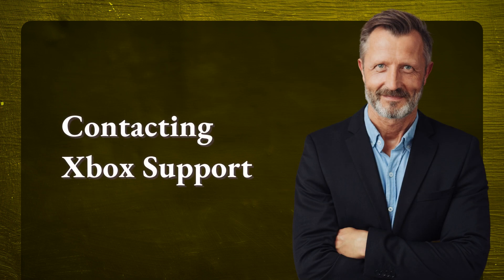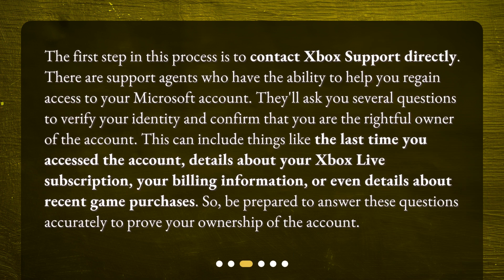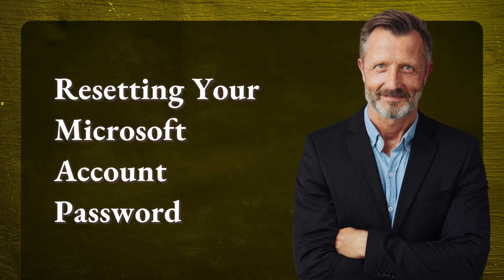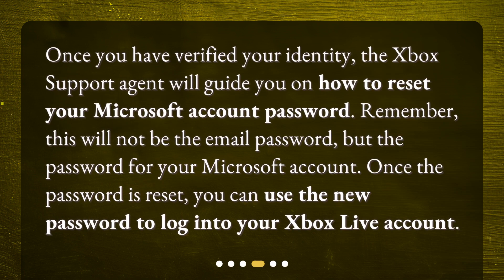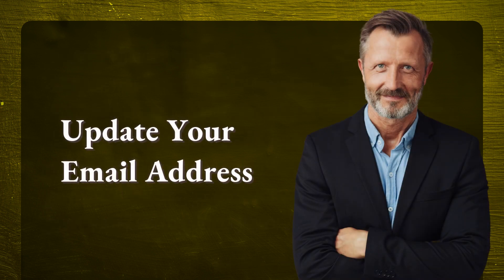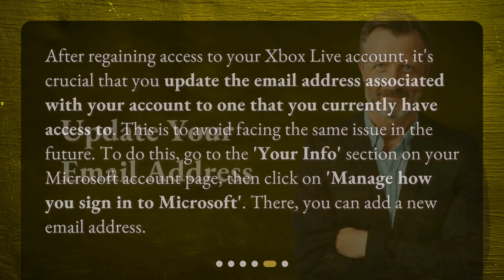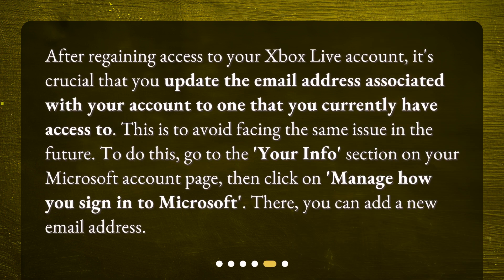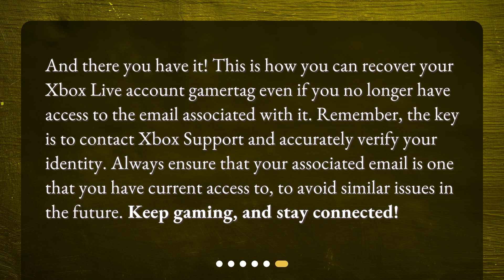Recovering Your Xbox Live Account Without Email Access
Can I recover my Xbox Live account gamertag if I no longer have access to the email associated with it? • Discover how to recover your Xbox Live account gamertag even if you no longer have access to the associated email. In this video, we'll guide you through the process of contacting Xbox Support and resetting your Microsoft account password to regain access to your beloved gamertag. Don't let a lost email stop you from gaming!

00:00 • Recovering Your Xbox Live Account Without Email Access
00:30 • Understanding the Challenge
00:54 • Contacting Xbox Support
01:31 • Resetting Your Microsoft Account Password
01:55 • Update Your Email Address